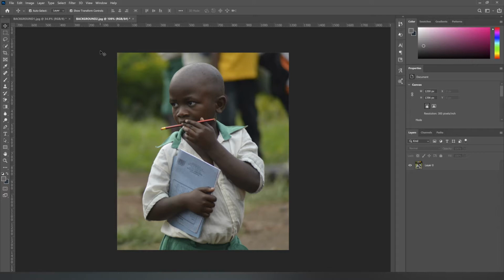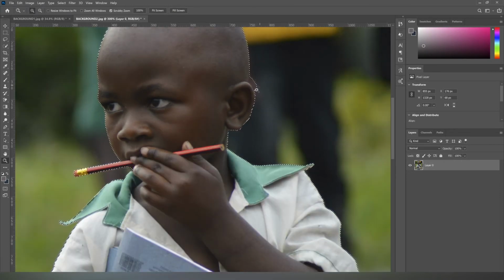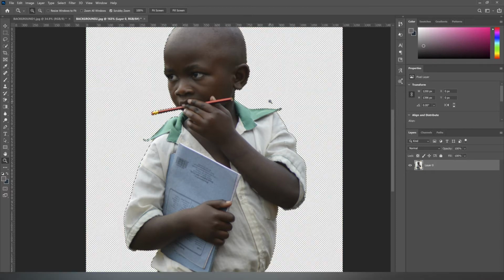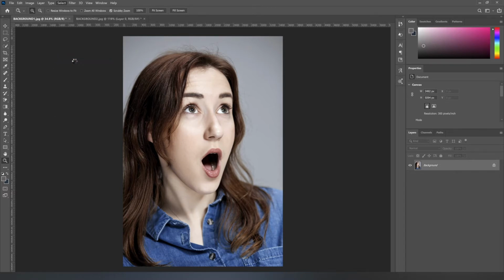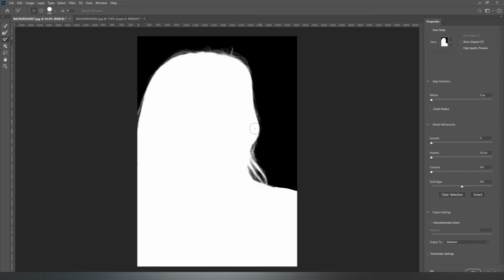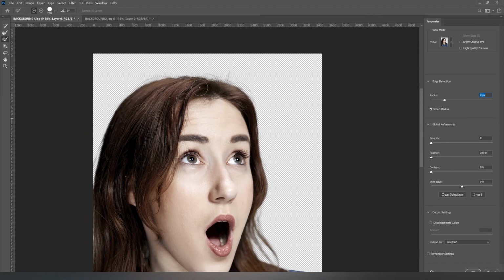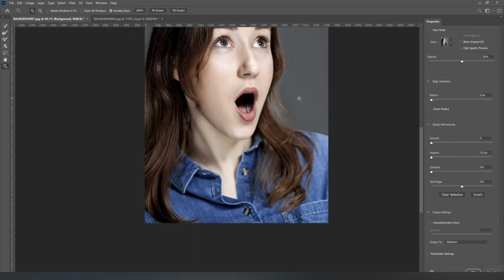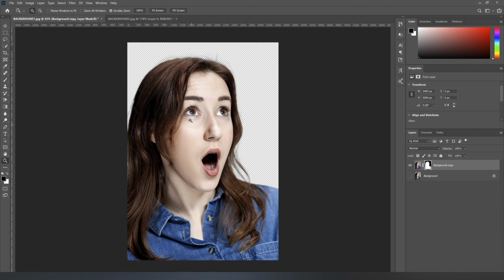How to remove a background in Photoshop (fastest way)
In this tutorial, you're going to learn how to quickly remove backgrounds from images using Adobe Photoshop CC 2020.  I will quickly show you how to remove backgrounds from images using Adobe Photoshop. This is the fasted way to get rid of backgrounds. In this example I'm using images with both hard and soft edges.